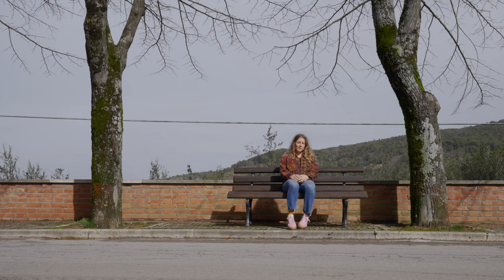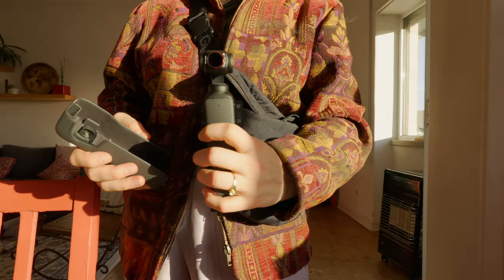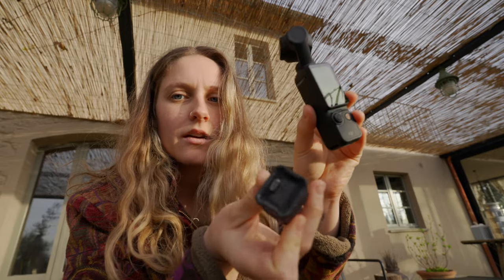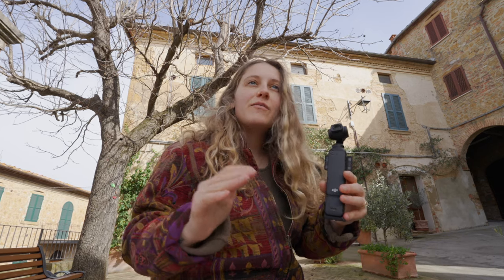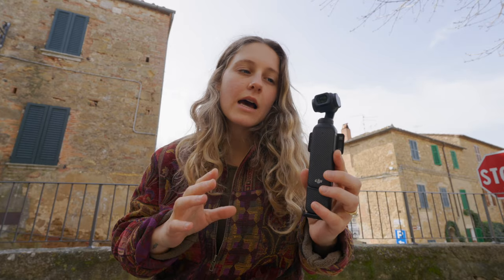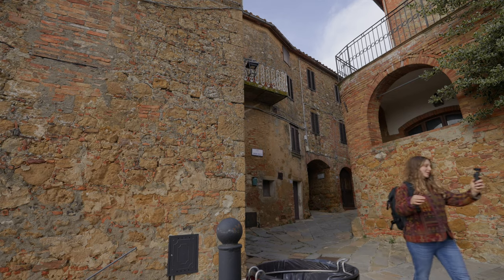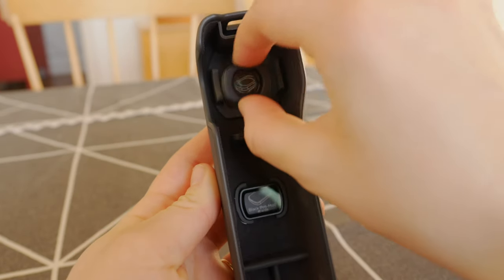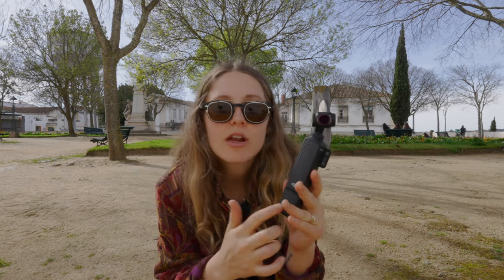DJI Osmo Pocket 3 | Minimalist Travel VIDEO Camera - CINEMATIC in Europe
Today we chat about the best travel video camera under $1000 on the market. The DJI Osmo Pocket 3 had me mind blown on so many different levels. Travel around with me while I share my thoughts on this truly incredible camera. After two weeks in Portugal and Italy, here's what I've come to think!

Products in Video:
DJI Osmo Pocket 3
My Favorite Mini Tripod
Freewell ND Filter Set of 4
Snow Mist Filter
DJI Wide Angle Lens
Ricoh GRiii
Anker USB C Portable Charger

Shop Gravel for travel-tested gear that's a joy to use with raving reviews from road trippers to pilots.

00:00 Introduction
00:26 What Makes a Good Travel Camera
00:52 Camera Rule I Live By
01:08 How This Camera Solves Problems
01:42 Battery Life and Charging for Travel
02:00 Handle Extension
02:35 Various Lens Lengths
02:52 File Size for Travel
03:43 Specs
03:55 Gimbal Modes
04:10 NOT an action sports camera
04:21 Using DJI Mics with Osmo 3
04:45 Hyperlapses
05:10 Best Filters for Osmo Pocket 3
05:41 Magnetic Filters in Case
05:52 DJI King of Innovation
06:51 Is this camera for you?
07:40 Low Light Footage & Review
08:09 Osmo Pocket 1 vs. Osmo Pocket 3
08:28 2" Screen is Useful
08:47 Filming WAY more than before
09:01 Suits MOST peoples needs
09:15 Outro!